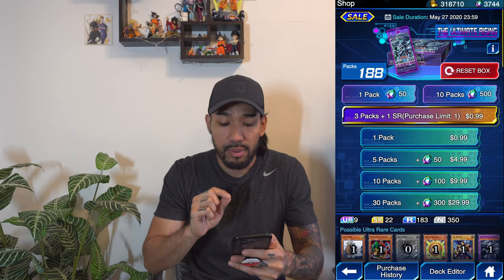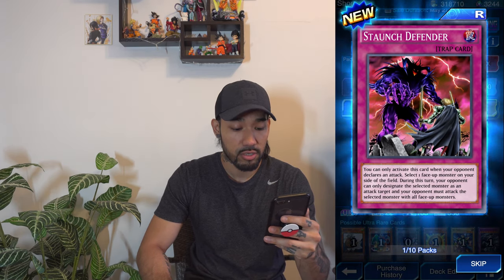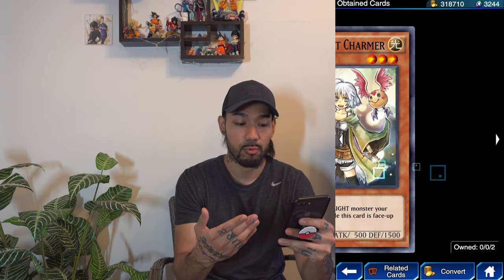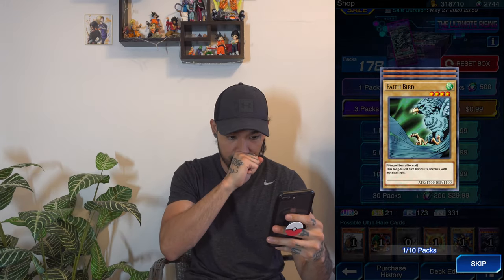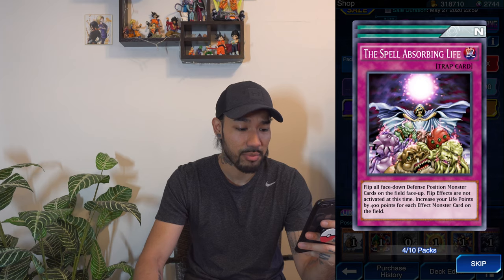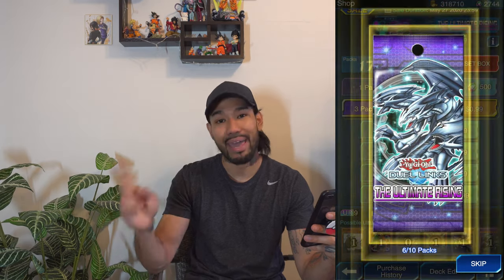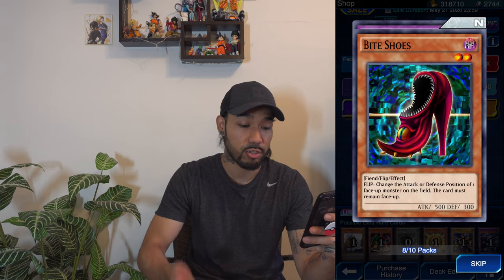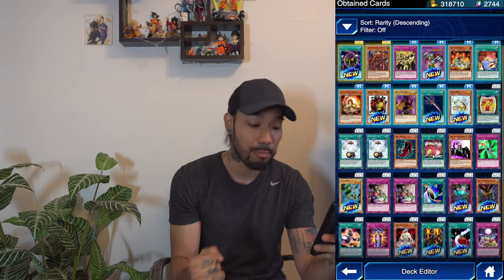Yugioh Duel Links Card Packs Can we pull Enchanted Javelin!?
In this video, I purchase two packs of the ultimate rising in hopes of pulling an enchanted javelin trap card.

My other Channels:

-For Photo-Film-Cinema
Noo Hands! Productions

My Gear:
*Sony Alpha a6300 Mirrorless Digital Camera with E PZ 16-50mm F3.5-5.6 OSS Power Zoom Lens (Black)

*SIRUI 3T-35 Table Top/Handheld Video Tripod with Ball Head - Black

*K&F Concept 62'' DSLR Tripod, Lightweight and Compact Aluminum Camera Tripod with 360 Panorama Ball Head Quick Release Plate for Travel and Work (TM2324 Black)

*Zhiyun Crane Plus 3-Axis Handheld Gimbal Stabilizer for DSLR and Mirrorless Camera compatible Sony Panasonic LUMIX Nikon Canon POV Large Payload Timelapse Object Tracking New Version zhi yun Crane V2

*GoPro Seeker Backpack (All GoPro Cameras) - Official GoPro Accessory

*DJI Spark with Remote Control Combo (White)